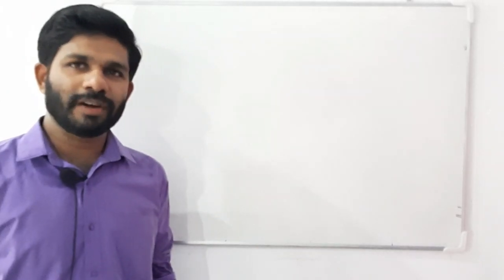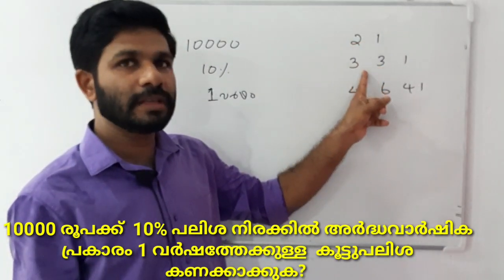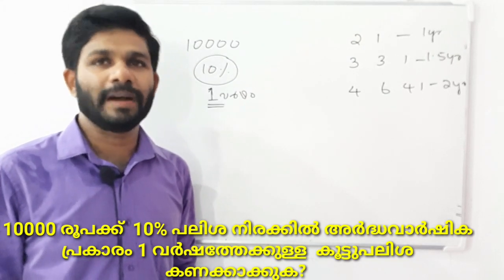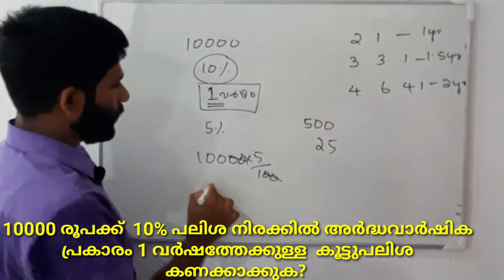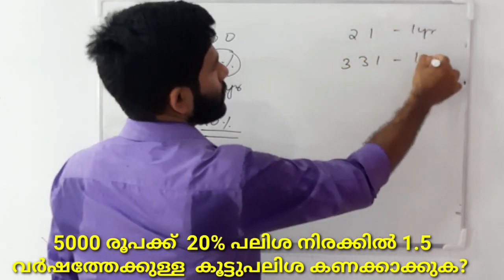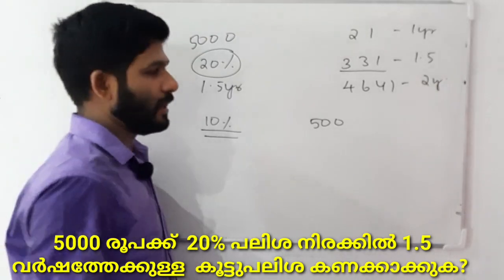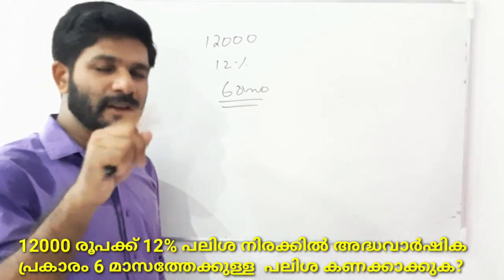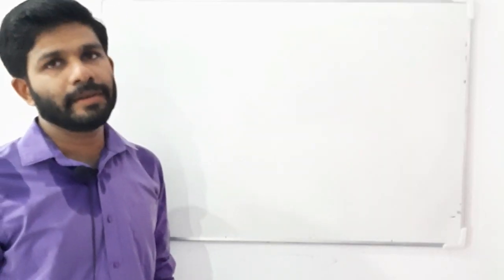കൂട്ടുപലിശ PART 2/COMPOUND INTEREST/ഉത്തരം 10 സെക്കൻഡിൽ /PSC/LDC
കൂട്ടുപലിശ അർദ്ധവാർഷികം, പാദവാർഷികം വളരെ ലളിതമായി  discuss ചെയ്തിരിക്കുന്നു...